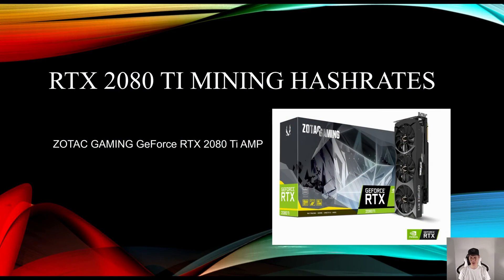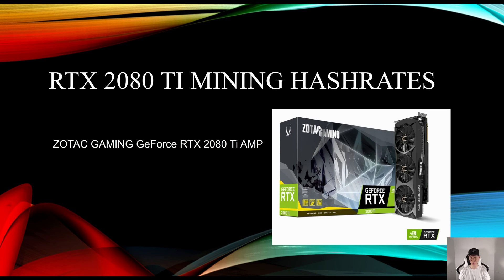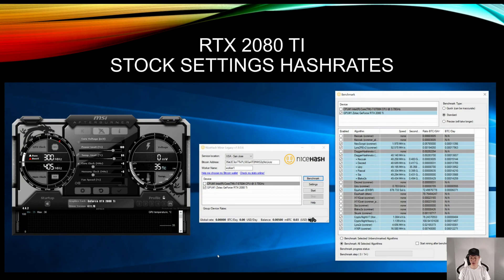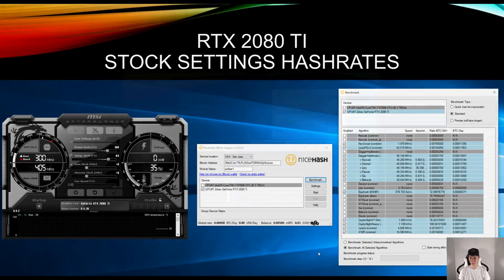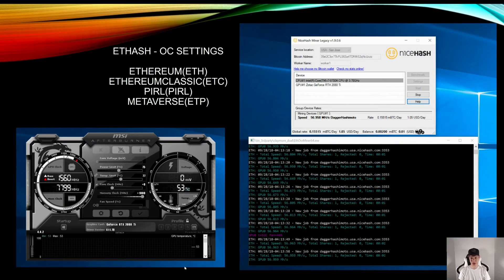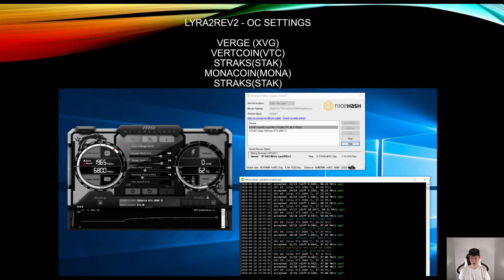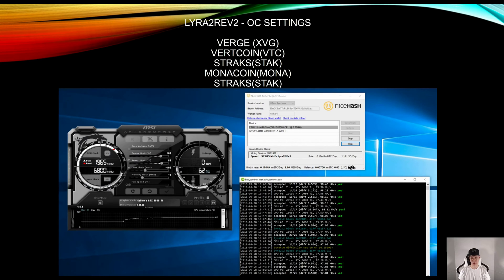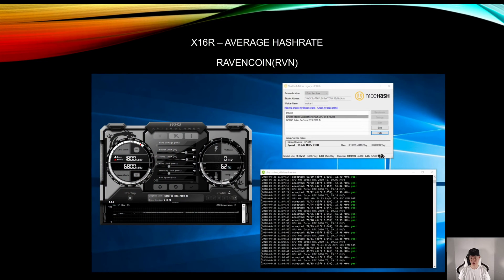RTX 2080 TI Hashrates (Overview)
Here are the hashing results with my RTX 2080 Ti. (Quick Overview)
Will go in more details later using the actually mining programs and testing with the best OC settings.

Graphics Card: ZOTAC GAMING GeForce RTX 2080 Ti AMP
Mining Program: NiceHash